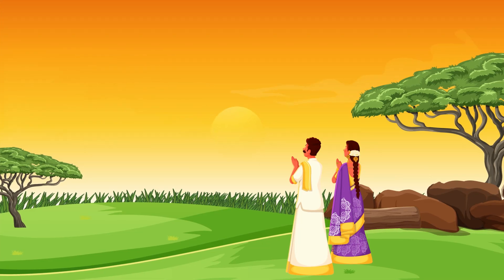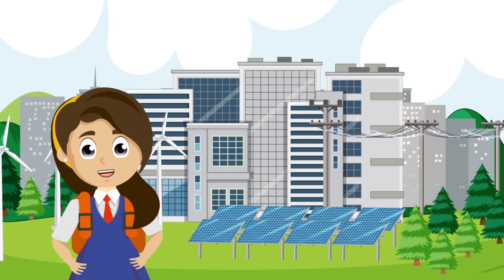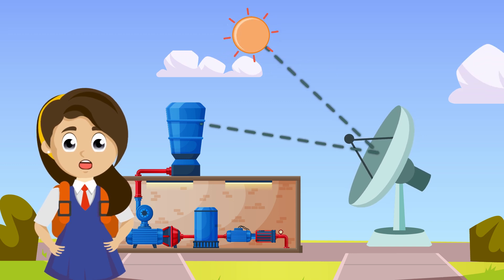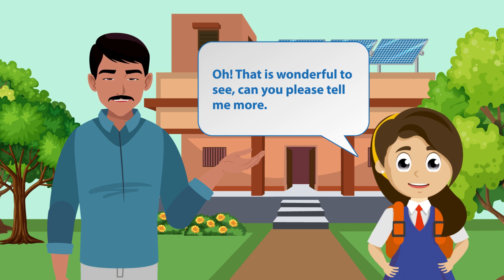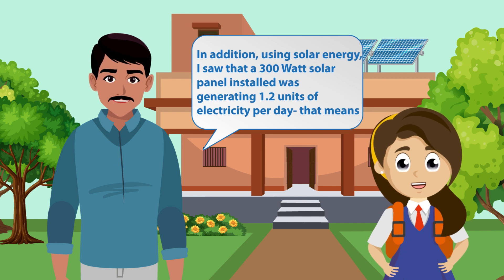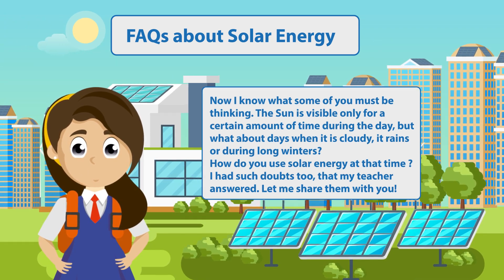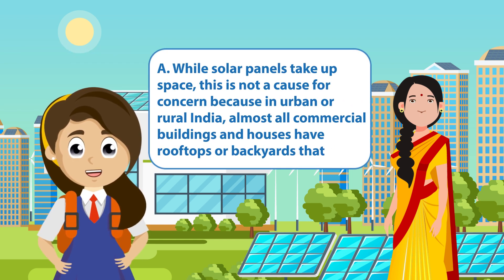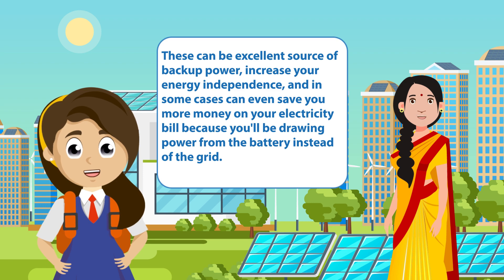Club Enerji I Tata Power Solar I Educational Video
Solar energy is one of the founding pillars of sustainable future. Dive deeper in this video to know all that there is about the installation of solar panels. Let the sun run your world for a brighter tomorrow.